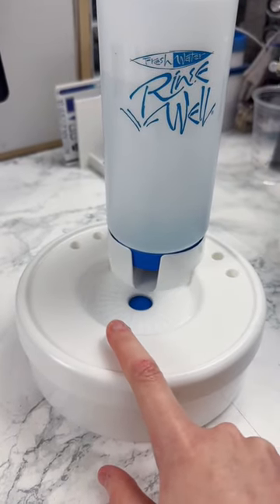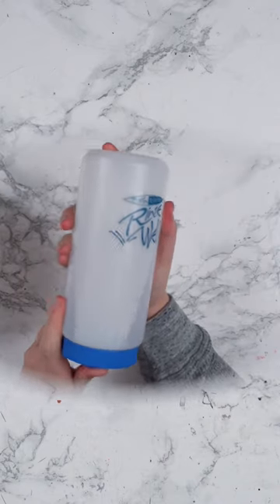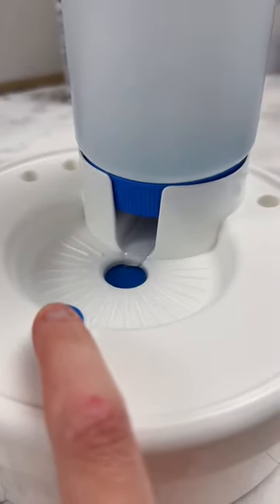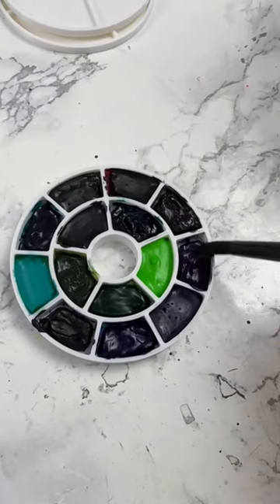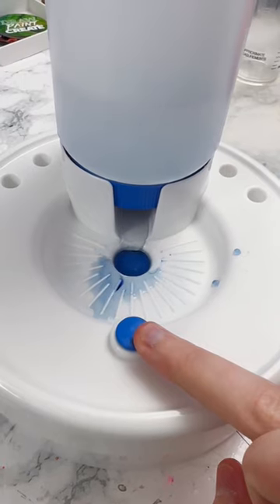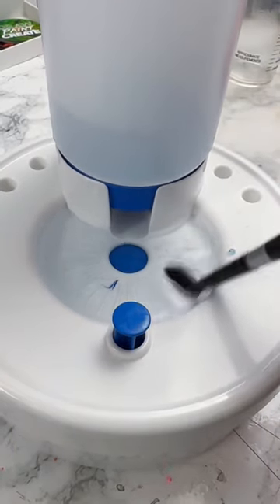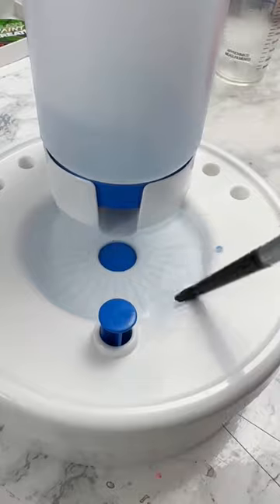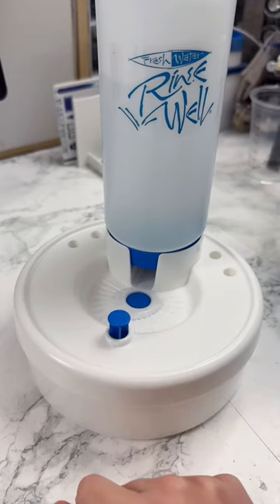One of the coolest painting tools I’ve ever tried